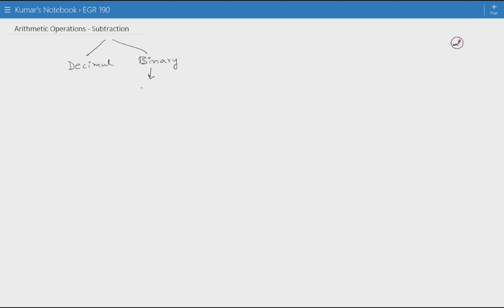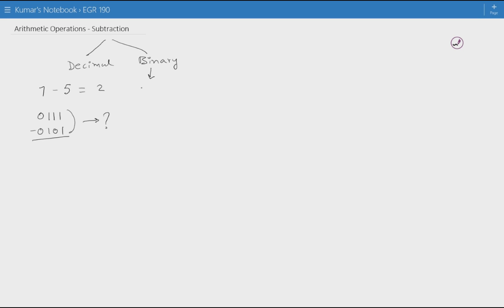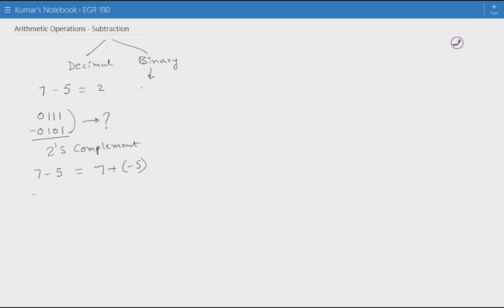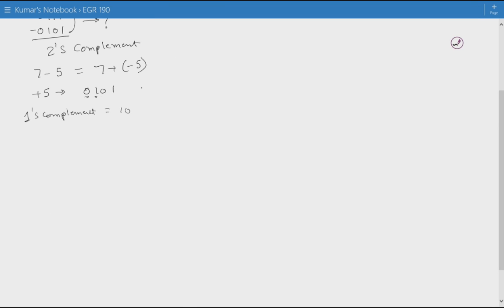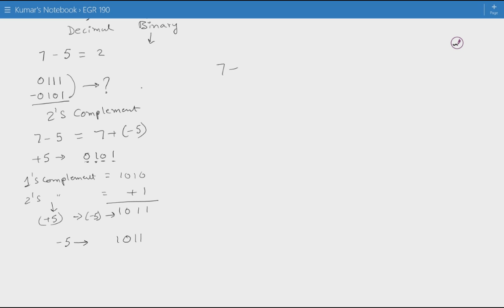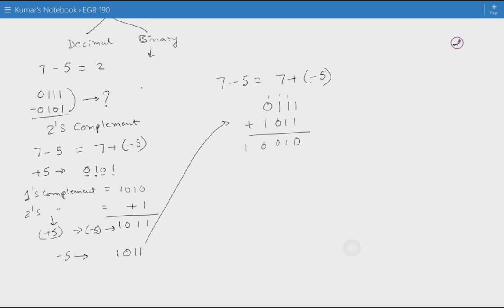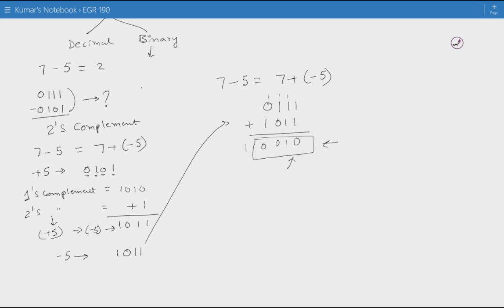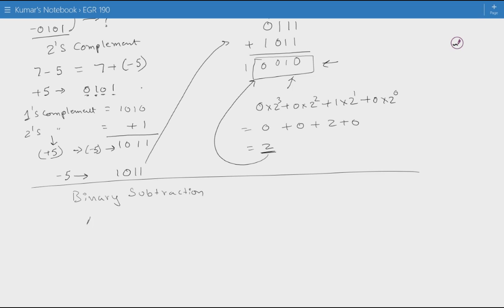Arithemtic Operations Subtraction